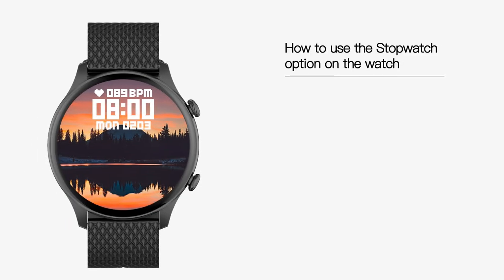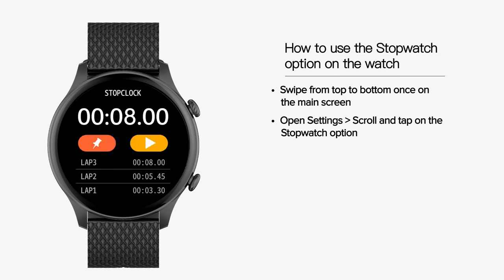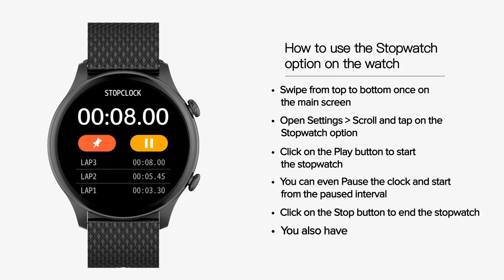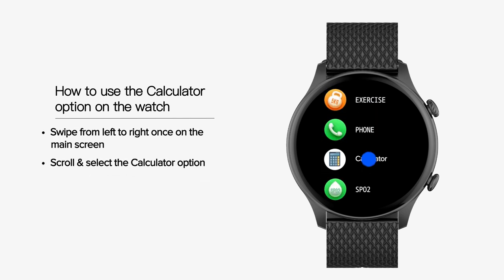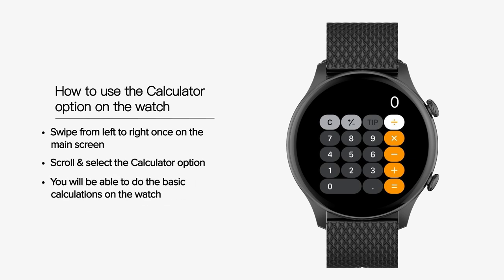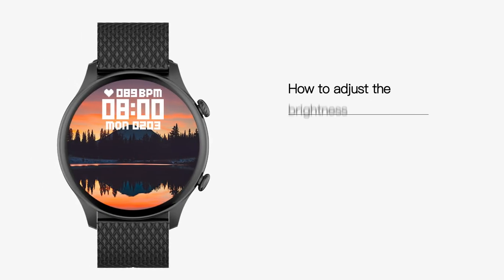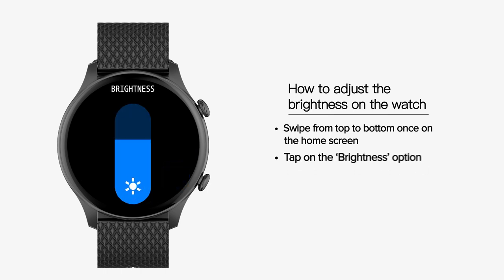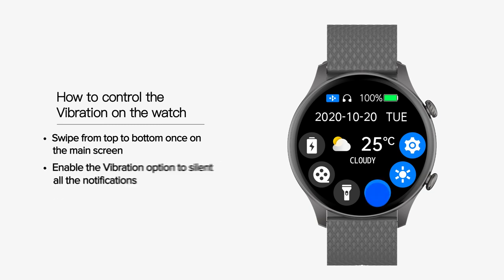How to use smart features on the watch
Be ahead of time and features with our cool smartwatches collection from the Crossbeats house of wearables